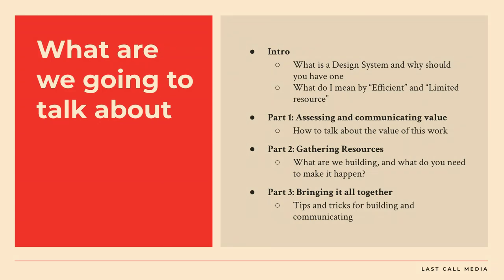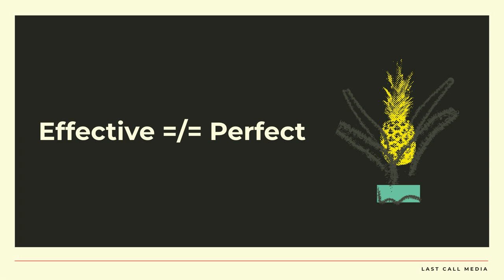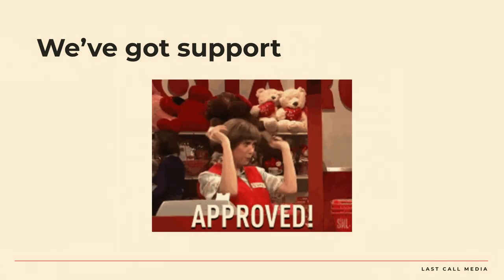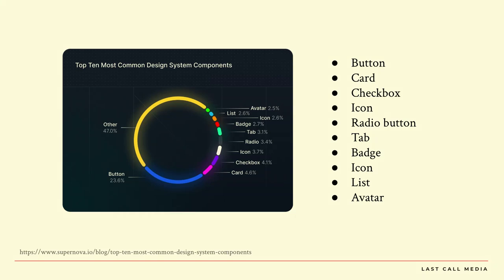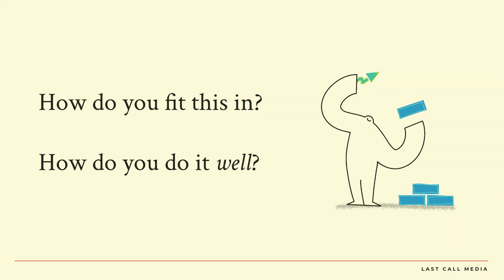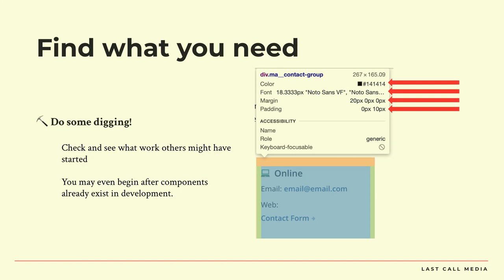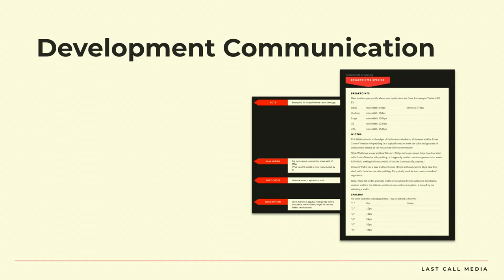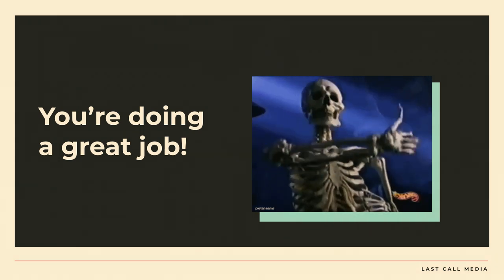A Balancing Act: Crafting Effective Design Systems in Limited-Resource Environments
molly

A design system isn’t merely a set of components and rules, it’s a strong foundation of standards that facilitate collaboration, reduce redundancy, and ensure scalability. As designers in CivicTech it’s our responsibility to implement and govern agile design system practices that thrive in resource-constrained environments.

Join us in this session, where we'll dive into the nitty-gritty of building and maintaining functional, collaborative, user-centric systems within the constraints of time or resources, and how you can work to overcome some of the associated challenges.

What's on the agenda:

Balancing budget and value judiciously

Key communication and collaboration tips for effective documentation and development success

Ensuring best practices and accessibility remain top-of-mind

Throughout the conversation, we'll discuss how to keep these techniques aligned with the audience we're designing for, ultimately helping us to deliver useful, usable, and desirable products that help improve the lives of real people.